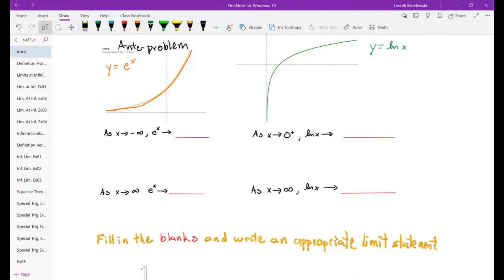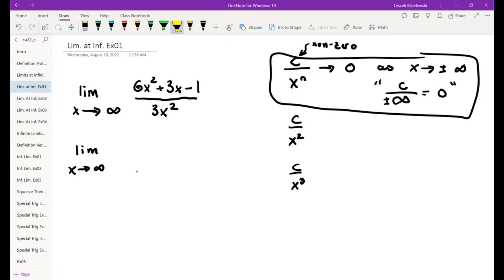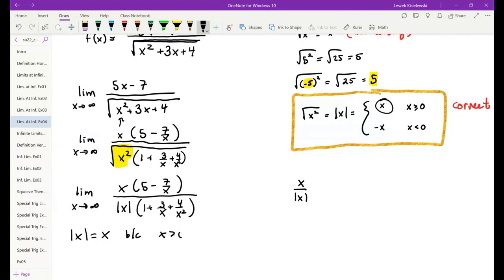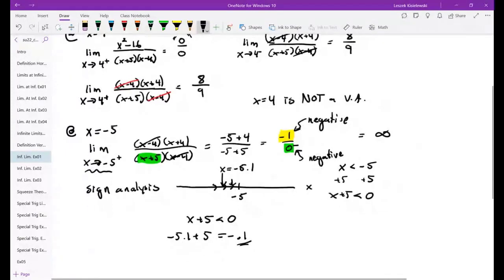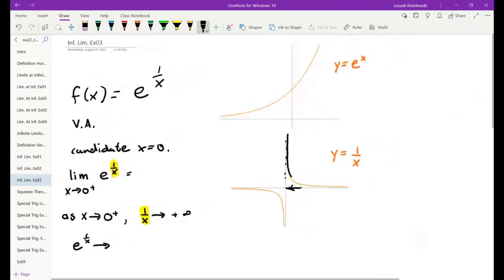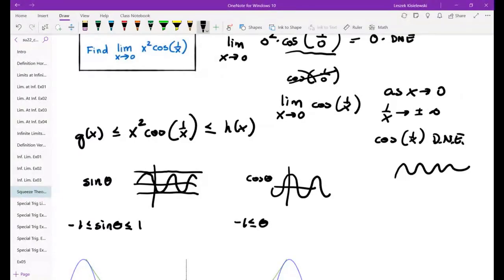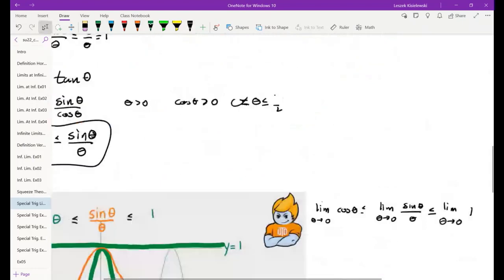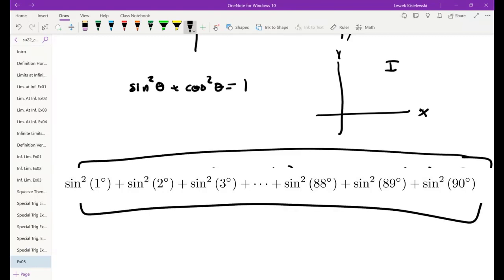Virtual Calculus Workshop Day 2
Limits at infinity and horizontal asymptotes, infinite limits and vertical asymptotes, and squeeze theorem are introduced.